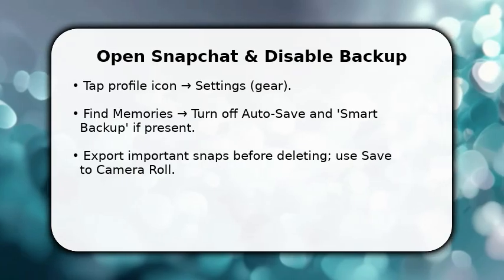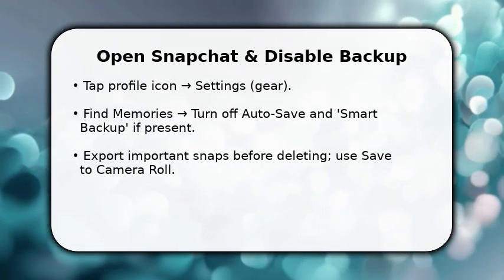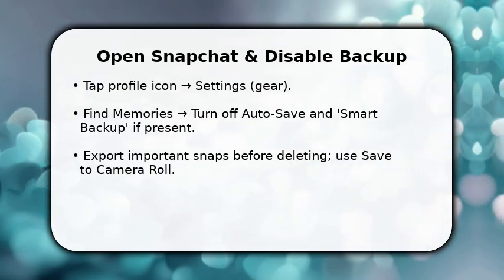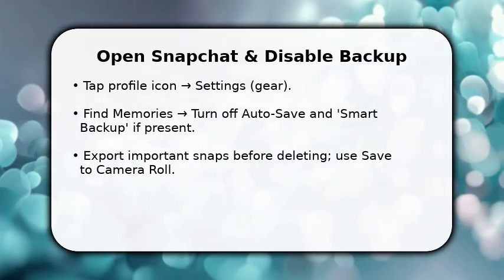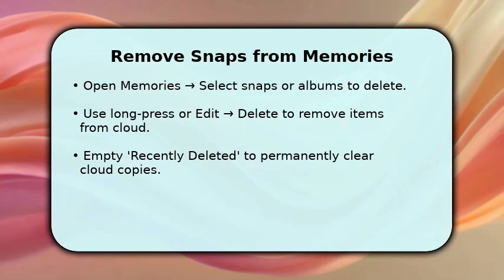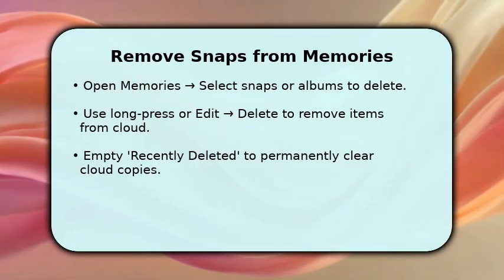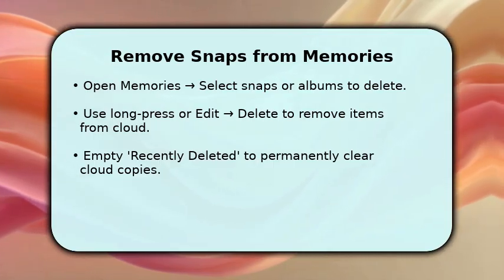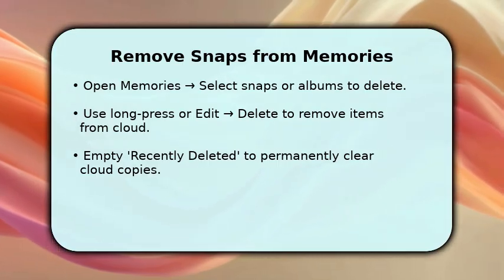How to Remove Cloud Storage in Snapchat - Step by Step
Learn the quick and easy steps to remove cloud storage from your Snapchat account. This video guide provides a clear walkthrough for both Android and iOS users, ensuring you can easily manage or delete your saved snaps.

remove cloud storage, Snapchat settings, delete stored snaps, manage Snapchat account, Android steps for removing snapback, iOS instructions to clear cache, how to delete saved memories on Snapchat